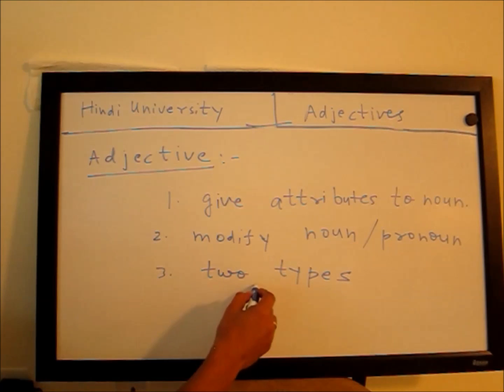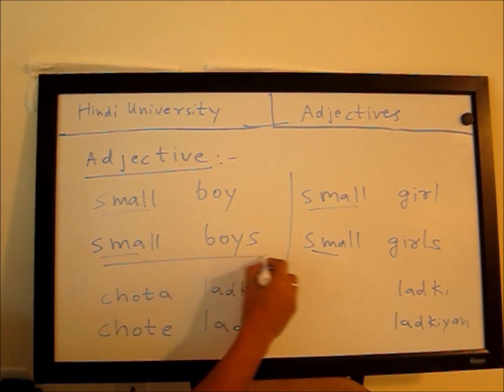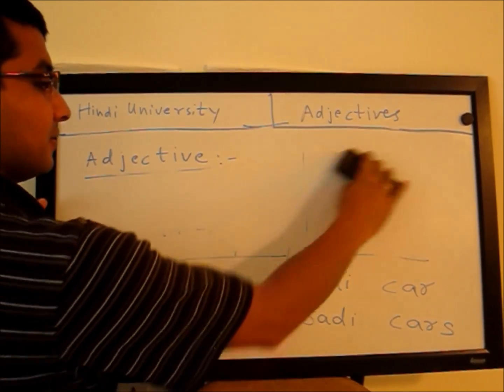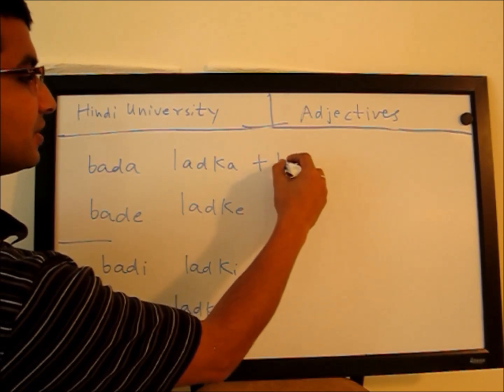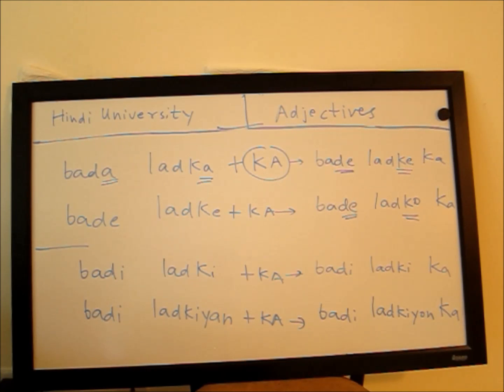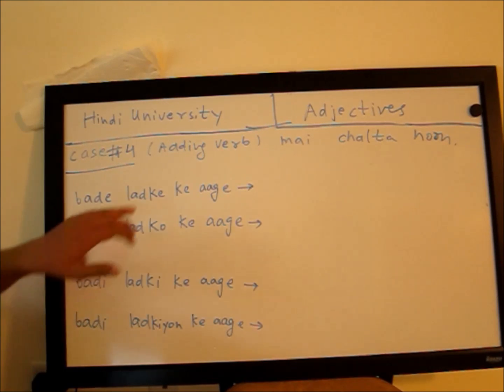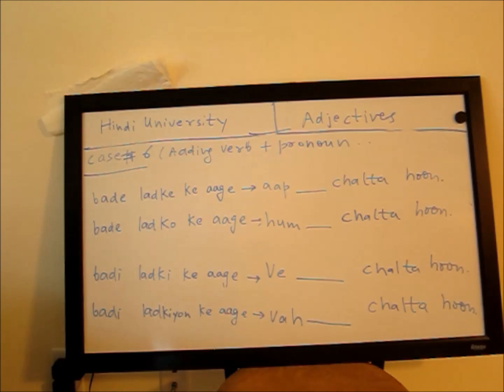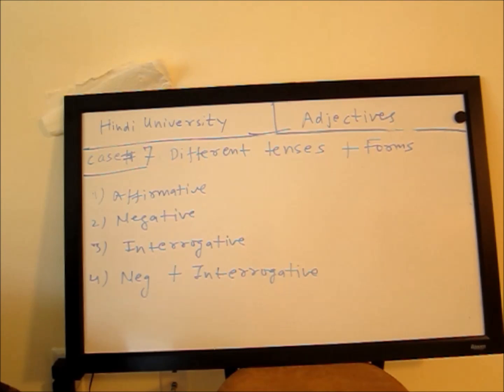Adjectives in Hindi - 01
Learn Hindi with Ashu Ji's class:

Learn the adjectives types and how they modify the nouns and pronouns with examples